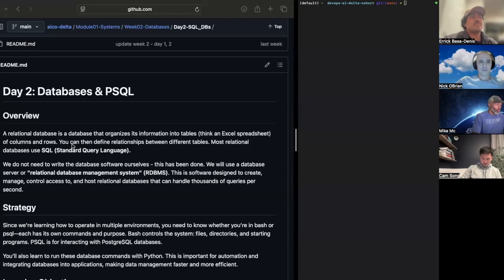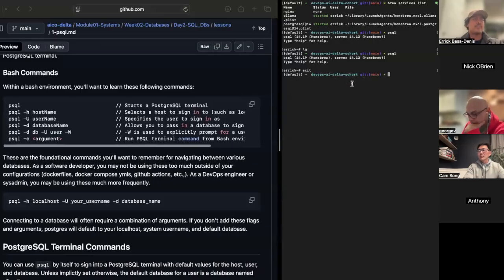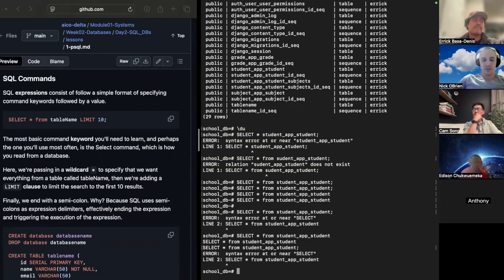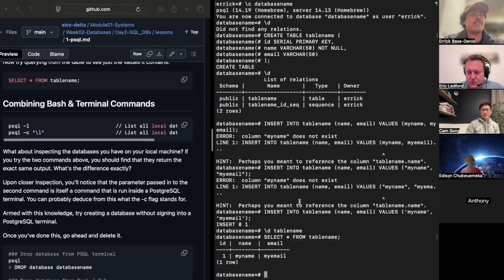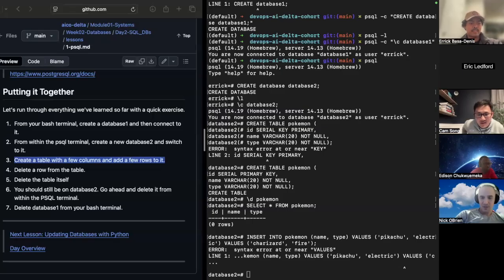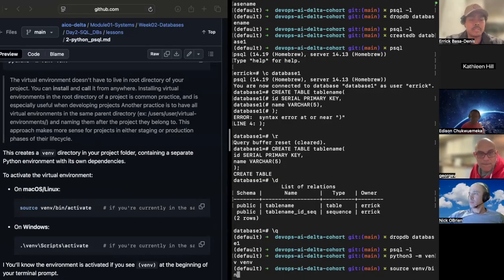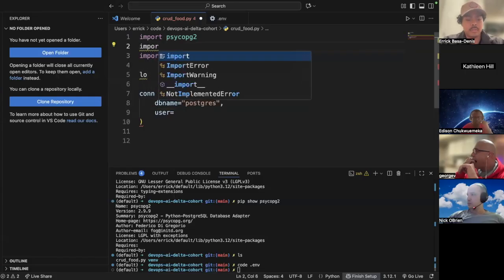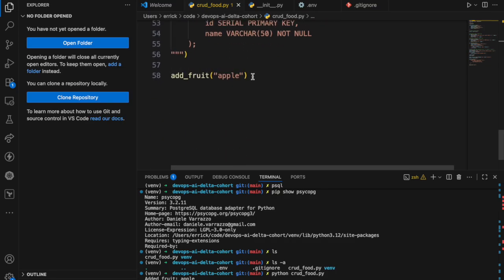W2D2: Databases & PSQL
AICO-Delta-EW

Databases & PSQL